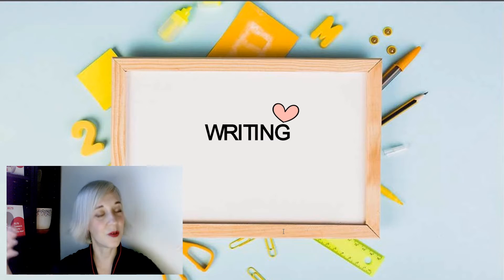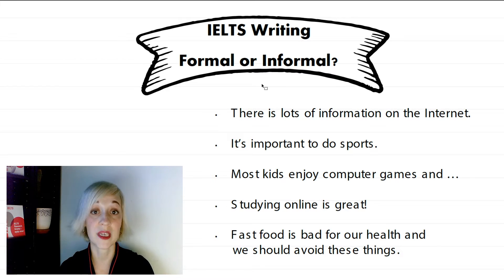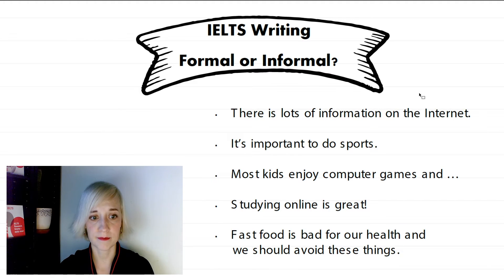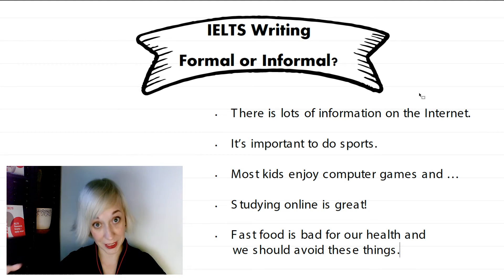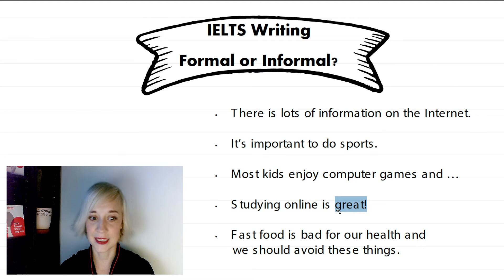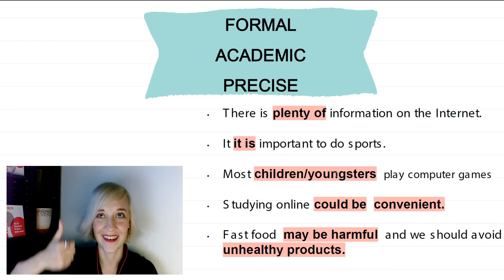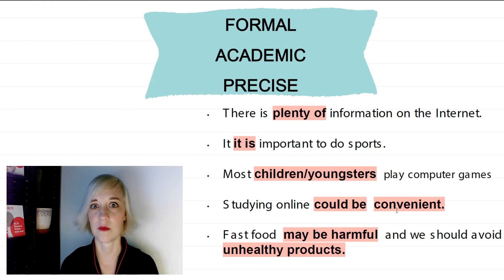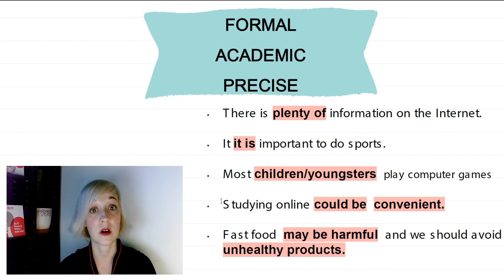IELTS Essay Tips: what words to use?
A small hint on how to get a higher score for IELTS Writing that is usually ignored.